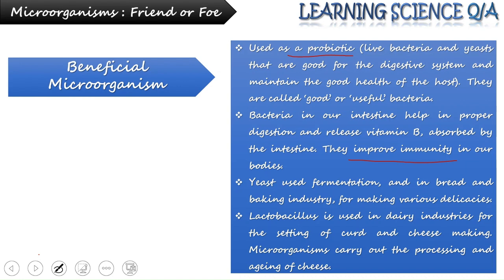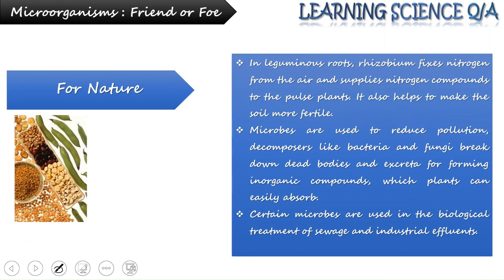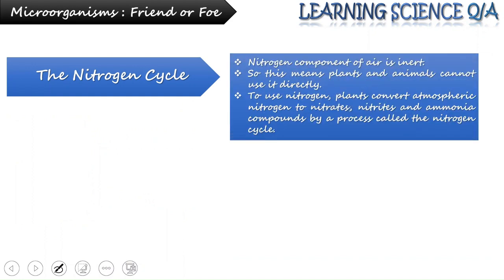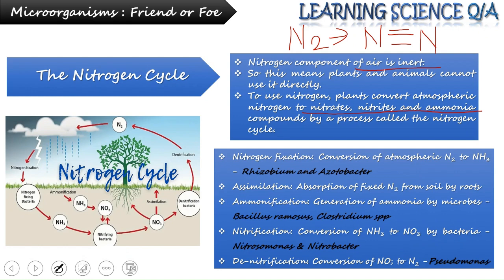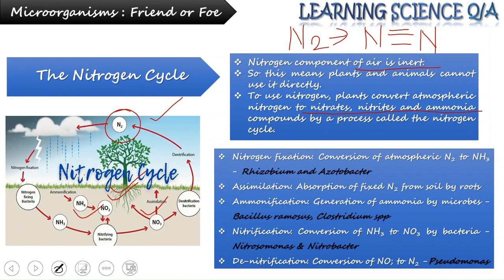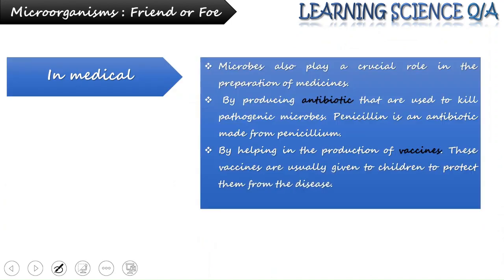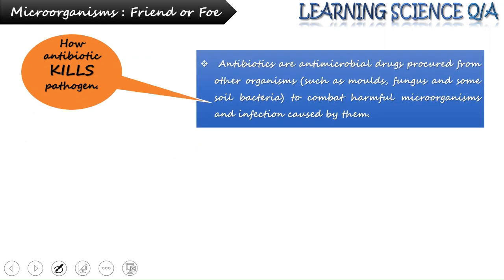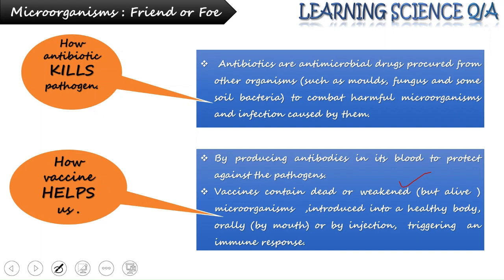Microorganisms: The Invisible Heroes | English | Class 8 |Chapter 2 | NCERT |Part 2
Hello
Welcome to Learning Science Q/A
Where we will explore all concept of Science in a New Question Answer Based approach. Join us to solve all your query through videos covering all important topics from NCERT.
Explore the vital role of microorganisms in our environment, from fixing atmospheric nitrogen for plants to treating sewage and enhancing soil fertility.
Discover how these microscopic marvels are the unseen champions of sustainability.

There are many ways microorganisms can be beneficial, from probiotics to nitrogen fixation. Learn how they are used in industries and medicine.

01.0 Probiotics: Gut-Friendly Microbes, the live bacteria and yeasts that can improve digestive health, boost immunity, and even enhance food production. .
02.0 Microbes: Unsung Heroes of Industry: The crucial roles microorganisms play in fermentation, cheese-making, and other industrial processes that we rely on daily.
03.0 Microbes: Nitrogen Fixation ;rhizobium bacteria in legume roots convert atmospheric nitrogen into usable compounds, boosting soil fertility and plant growth.
04.0 Reducing Environmental Pollution, Cleaning sewage and industrial waste,
05.0 Nitrogen Cycle
06.0 Nitrogen Fixation
07.0 In medical field uses as vaccine and antibiotic antibiotics directly kill or stop the growth of harmful microorganisms, protecting us from infectious diseases.

Class 9
Chapter 2 Microorganism; Friend or foe

Join us to solve all your query.
There will be more such videos covering all important topics.